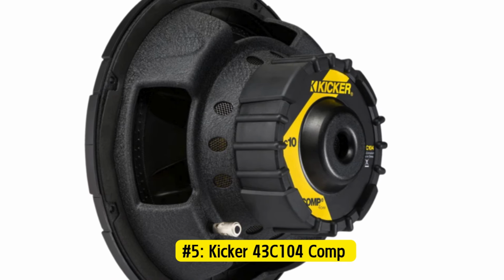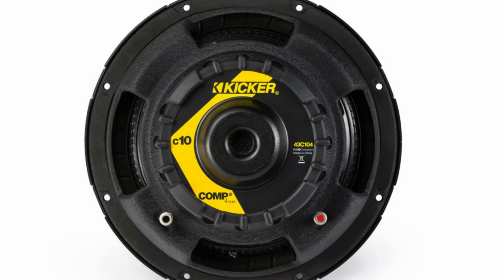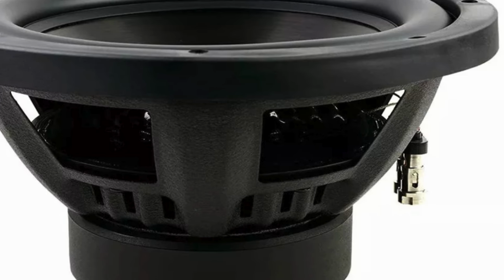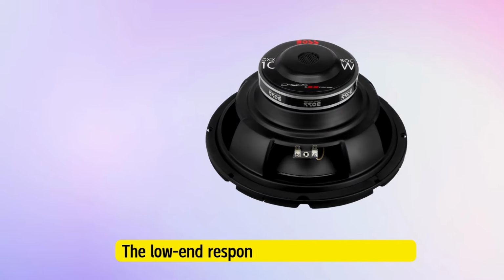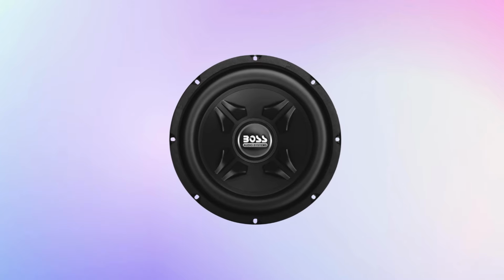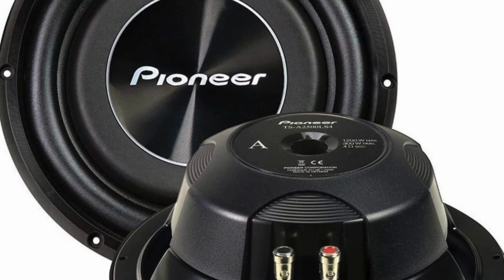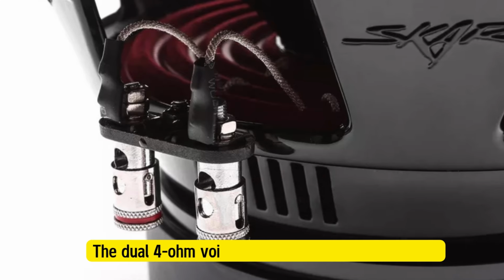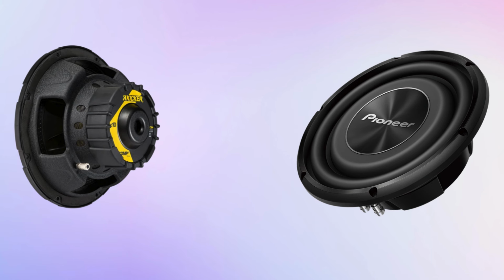Top 5 Best 10 Inch Subwoofers for Powerful Deep Bass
Timestamps and Amazon Product Links:
00:00  Intro
00:49 #5: Kicker 43C104 Comp
01:50 #4: BLAUPUNKT GBW101
02:51 #3: BOSS Audio Systems CXX10 Chaos Exxtreme Series
03:53 #2: PIONEER TS-A2500LS4
04:58 #1: Skar Audio SDR-10 D4
06:07  Outro

🔊 Top 5 Best 10-Inch Subwoofers for Deep Bass 🔥 | Get Ready to Feel the Power! 💥

Looking for the ultimate 10-inch subwoofer to add some serious deep bass to your car audio system? 🚗🎶 You’re in the right place! In this video, we review the top 5 subwoofers that will transform your ride with heart-pounding bass! From budget-friendly picks to high-end powerhouses, we’ve tested each of these subs to bring you only the best. 💯 Whether you're cruising the highway or parked at a car meet, these subs will take your sound system to the next level. 🎧🔊

✅ Watch till the end to find out which one delivers the most thunderous bass and fits perfectly in your setup.

Some of the links in this video description are affiliate links, which means if you click on the link and make a purchase, I may receive a small commission at no additional cost to you.

Please note that certain portions of the footage in this video are not original content produced by Audio Revamp. Instead, they consist of stock footage obtained from various sources, including manufacturers and other relevant sources.

This video contains claims, guarantees, and specifications from the manufacturer, not Audio Revamp. We cannot be held responsible for third party claims. If you have concerns about a product claim, please contact the vendor directly. We only provide useful information.